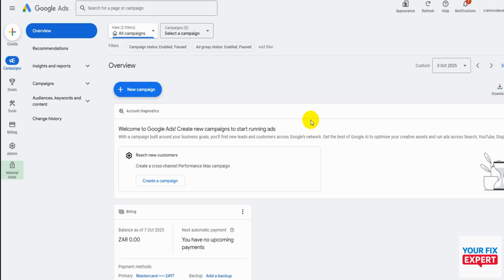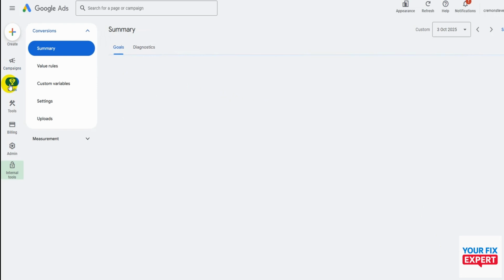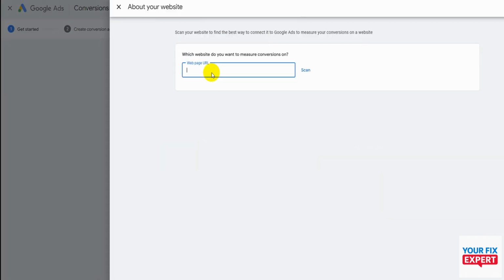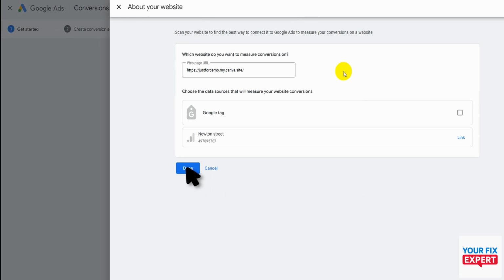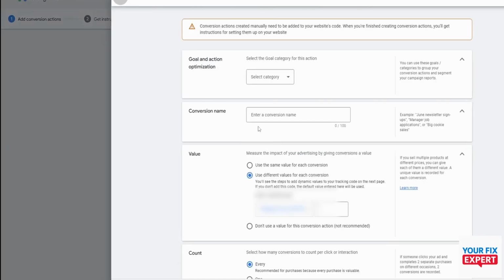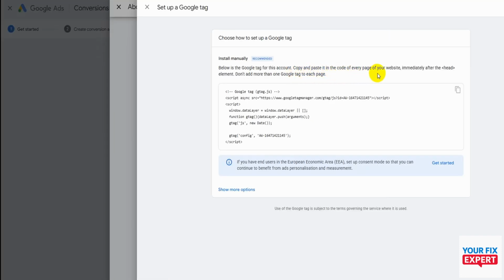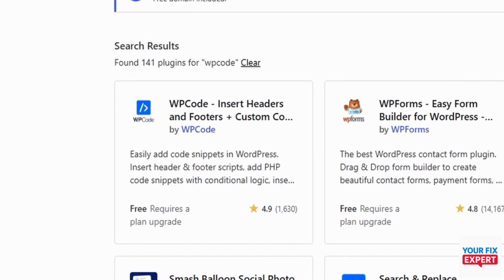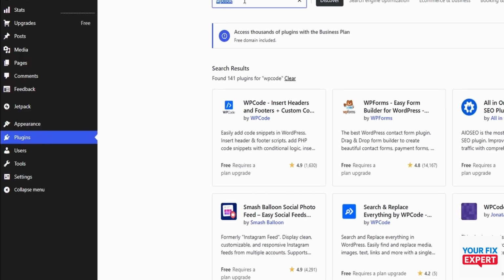How To Add Google Ads Conversion Tracking To Wordpress - New Method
Learn how to add Google Ads conversion tracking to WordPress in this simple step-by-step guide. In this video, you’ll see exactly how to add Google Ads conversion tracking code to WordPress and how to set up Google Ads conversion tracking properly. Whether you’re just starting or need to install Google Ads conversion tracking on your site, this video will walk you through everything you need to know. Perfect for beginners who want to track conversions and improve their ad performance. Your Fix Expert.